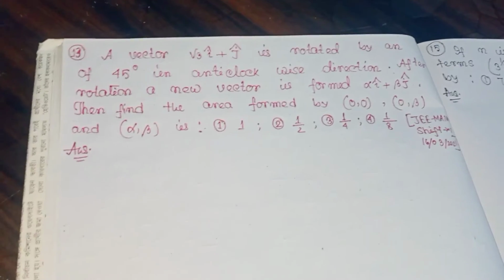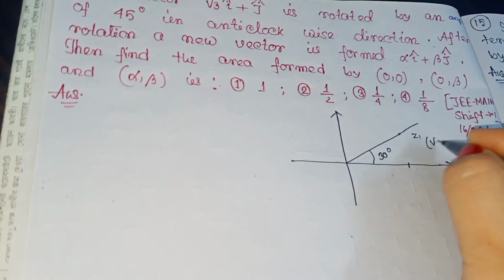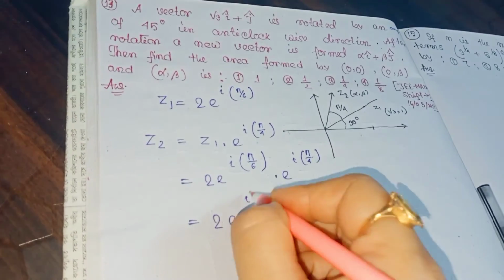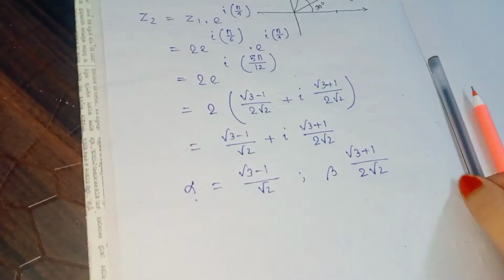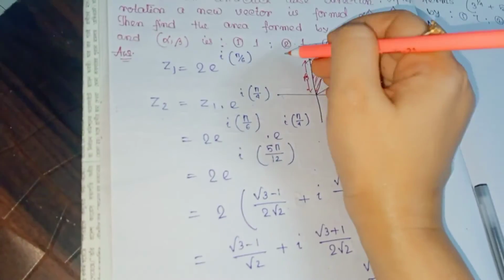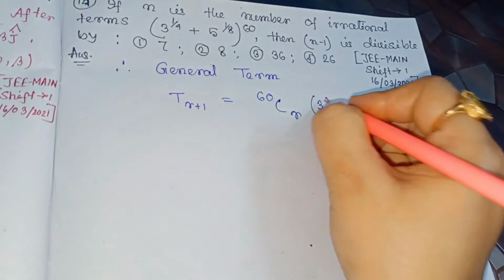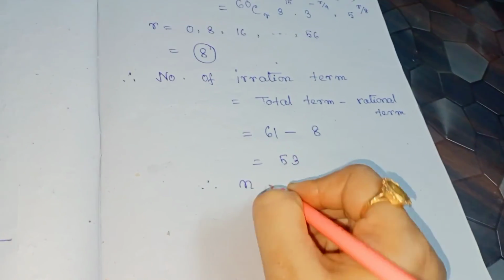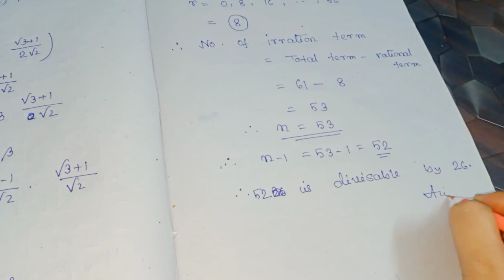16/03/2021 JEE-MAIN solution of Shift-1..